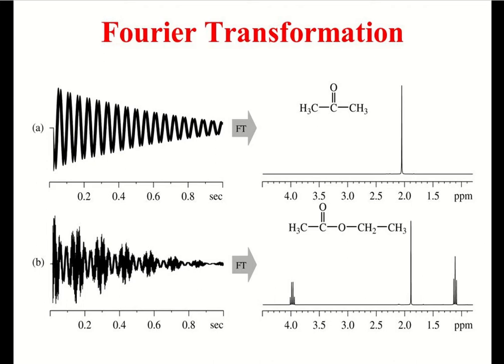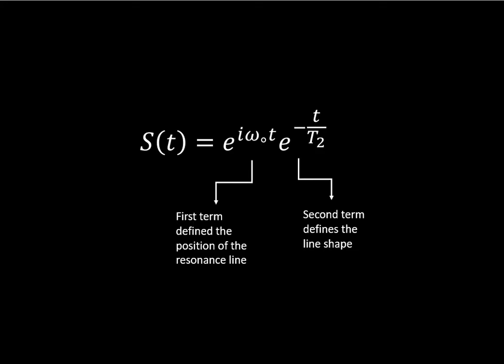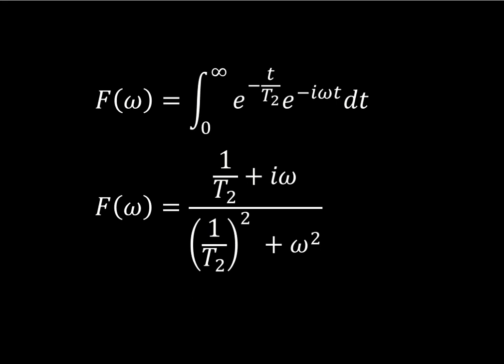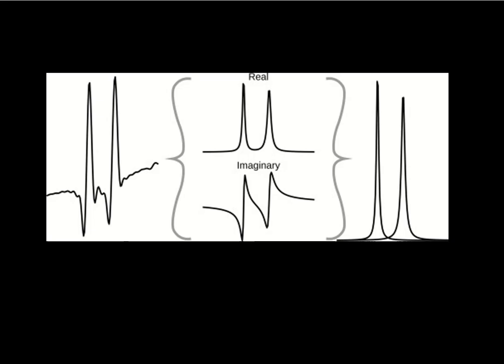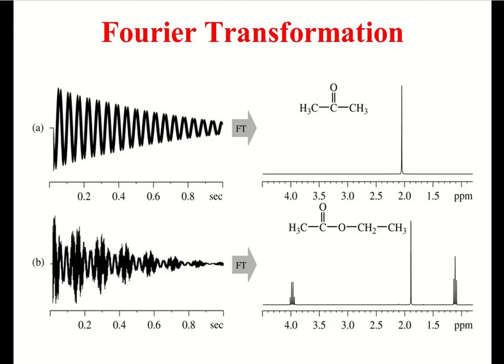PHYS 501 - Conceptual Video 6 - Fourier Transform in NMR Spectroscopy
Nuclear Magnetic Resonance Spectroscopy is a powerful tool in determining the structure of a chemical analyte. The core concept behind NMR is the Fourier Transform, which allows a signal in the time domain to form meaningful structural data in the frequency domain.